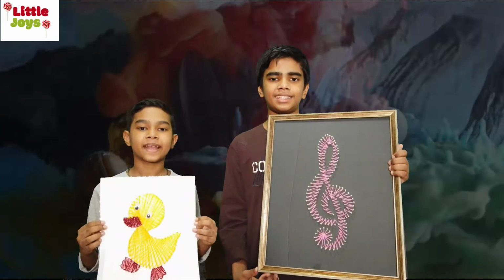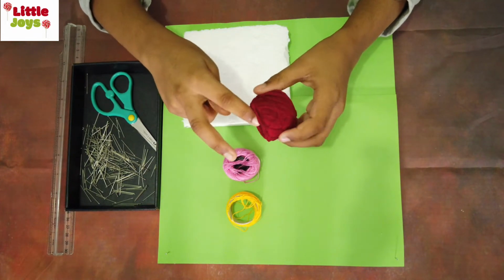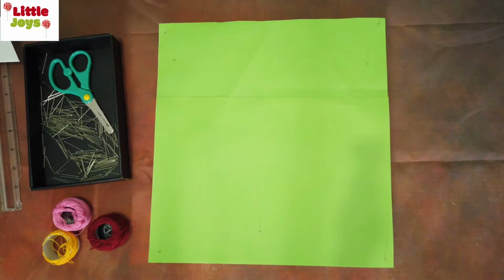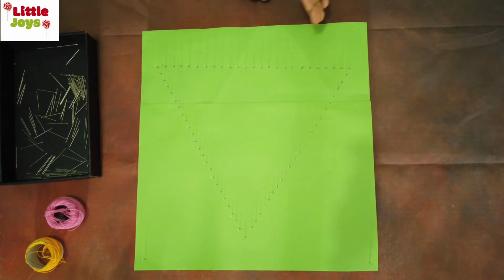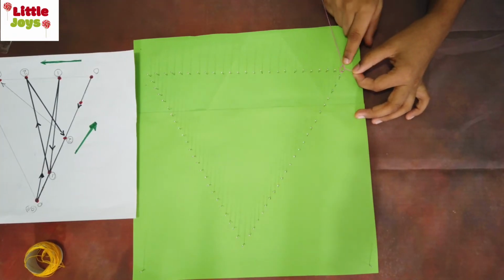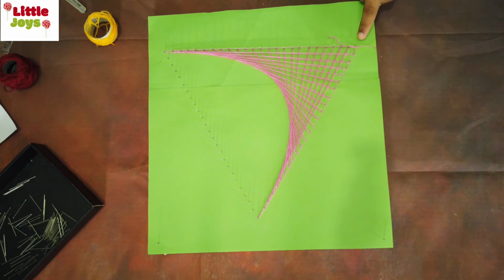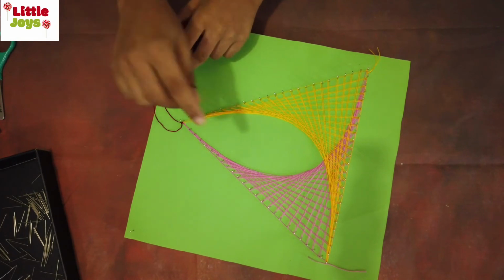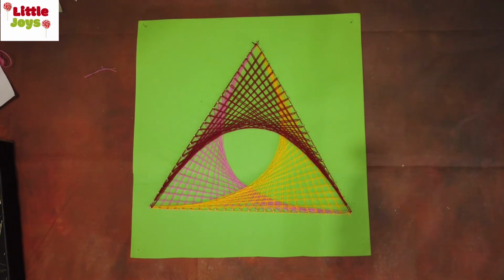String Art || EP-52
String Art  is characterized by an arrangement of colored thread strung between points to form geometric patterns or representational designs. Sometimes with other artist material comprising the remainder of the work. Thread, wire, or string is wound around a grid of nails hammered into a velvet-covered wooden board. Though straight lines are formed by the string, the slightly different angles and metric positions at which strings intersect gives the appearance of  Quadratic Bezier curve are obtained from strings based on two intersecting segments.

Please watch our channel, get inspired, motivated, and Innovative